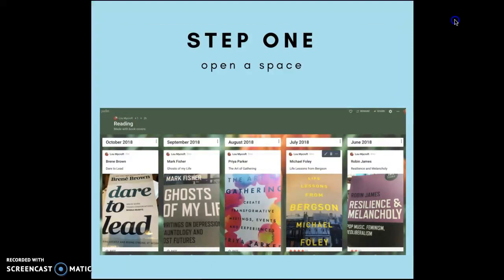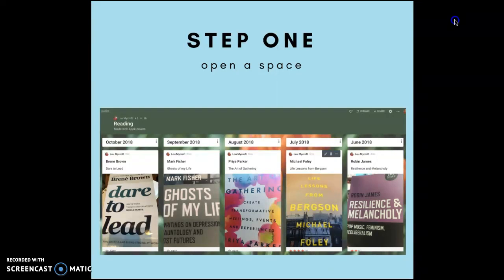A Process for Curation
Lou talks through the Bowerbird method of curating shiny blue things